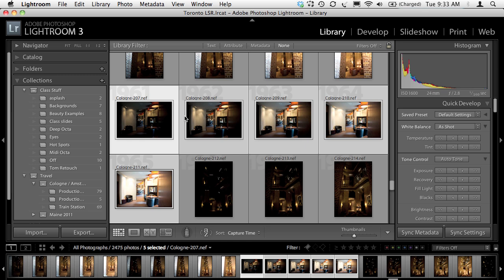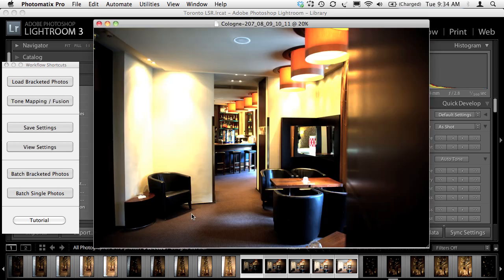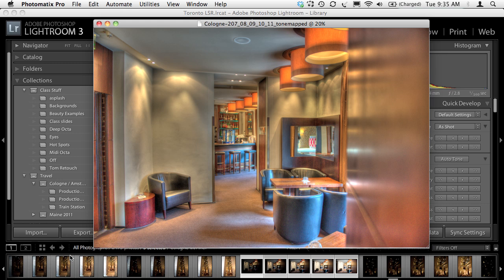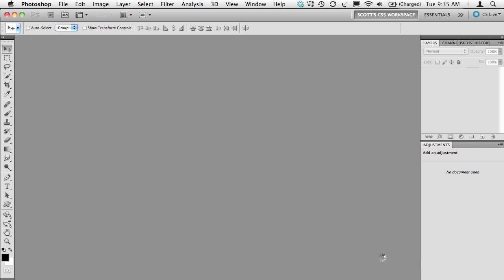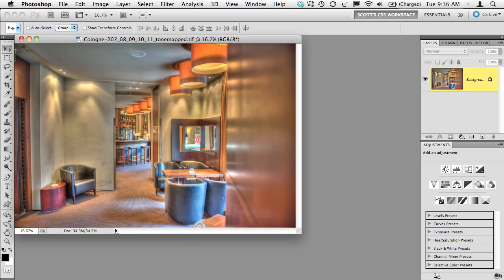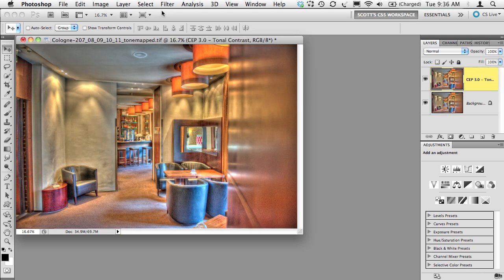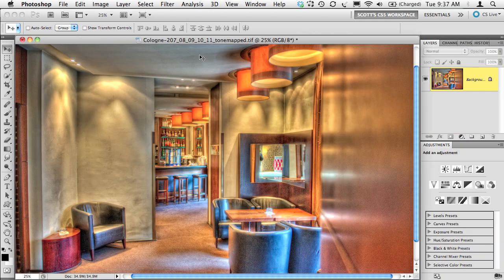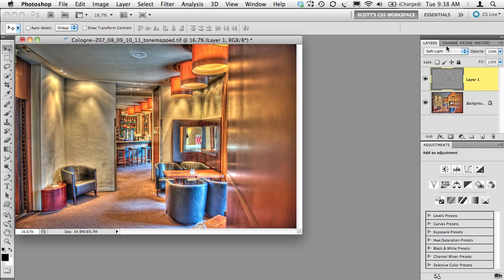Scott Kelby's Down & Dirty HDR Processing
It's a step-by-step tutorial on how I quickly process my HDR images. This isn't a deep-dive into HDR, where there's lots of tweaking and stuff---this is pretty much just a click this button---add this plug-in---add some sharpening---done. It's based on a photo I processed and posted on Google+ where it got a lot of comments, so I thought I'd show how it was processed.